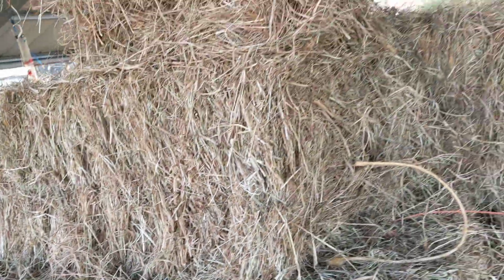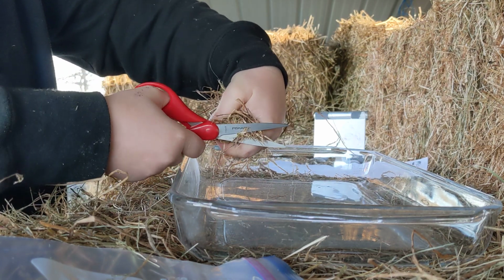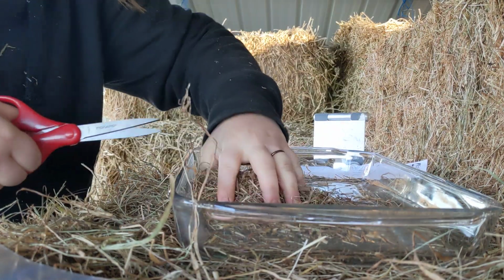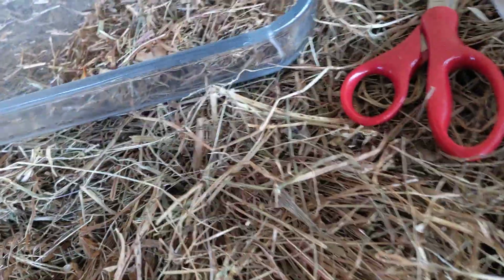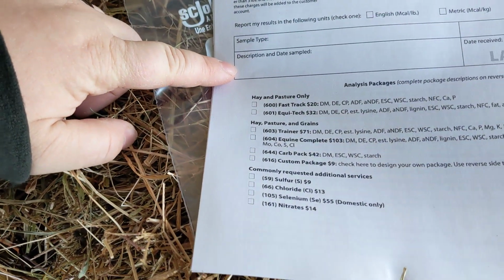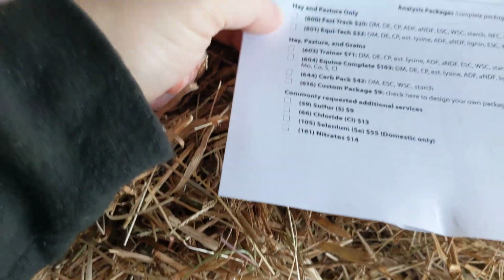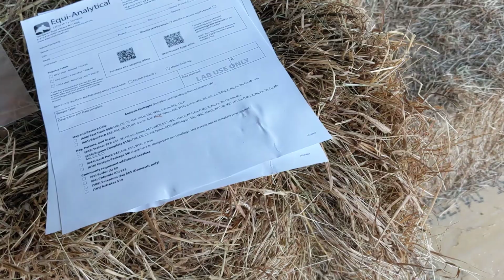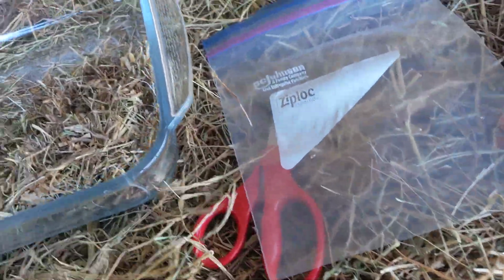How I Take A Hay Sample For Forage Testing Without A Hay Probe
Edit: Fill the bag!